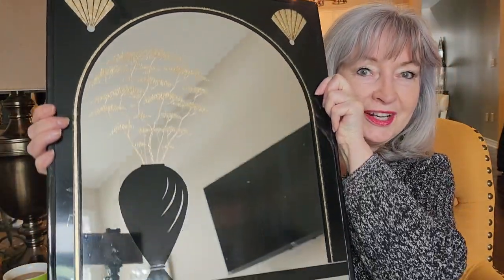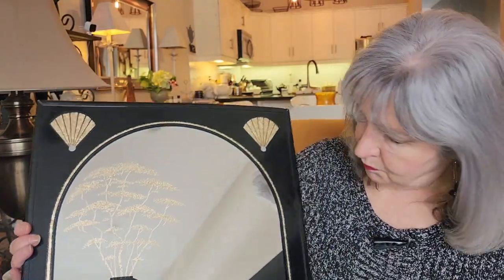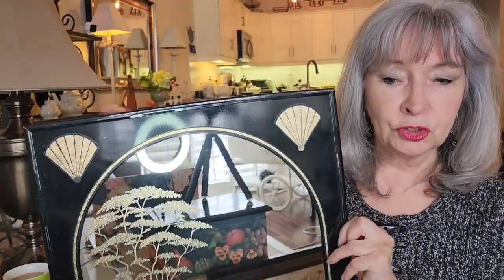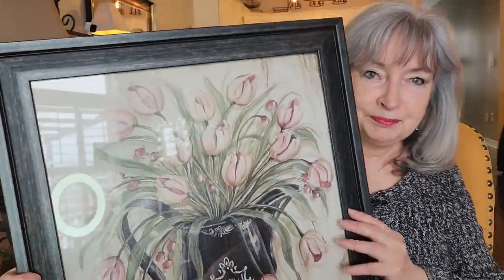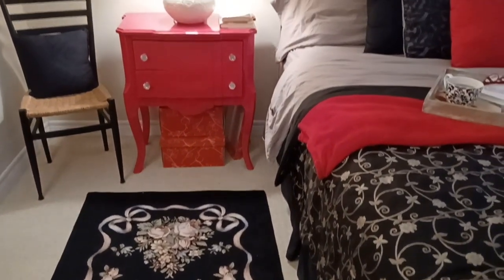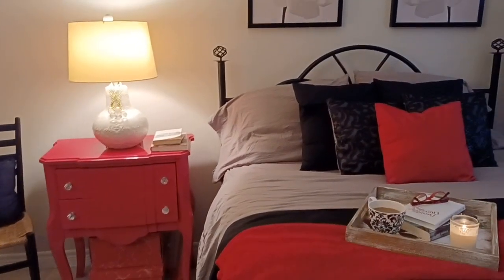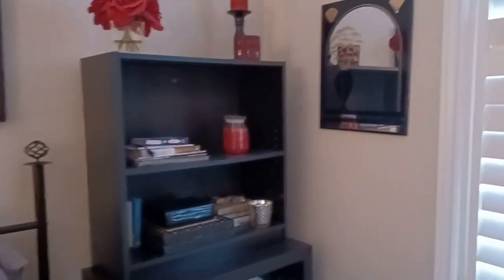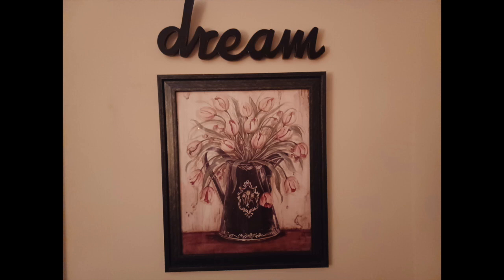TIPS: Putting the Brakes on Worry | STORIES, TREASURES AND TEA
In this video, Marian talks about: tips for putting the brakes on worry (how to stop worrying), thrift store treasures to decorate the bedroom, and a favourite tea (and puppy!).